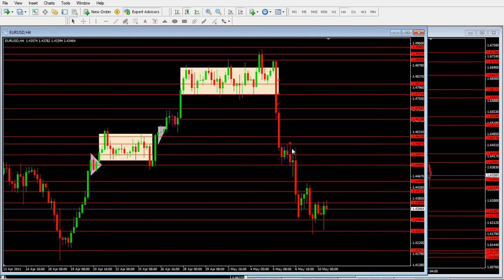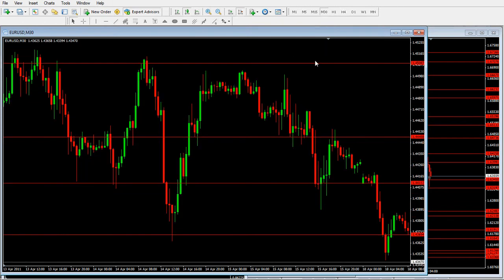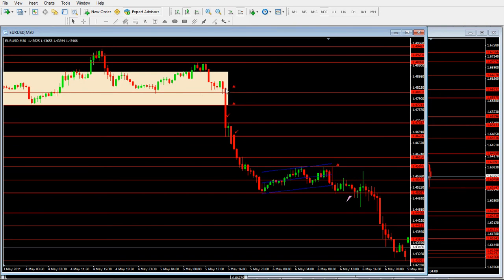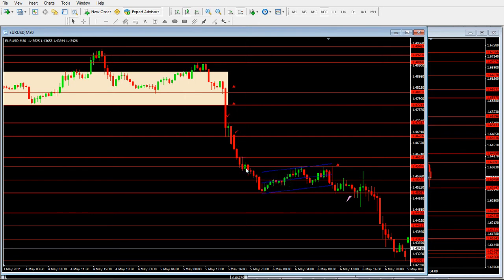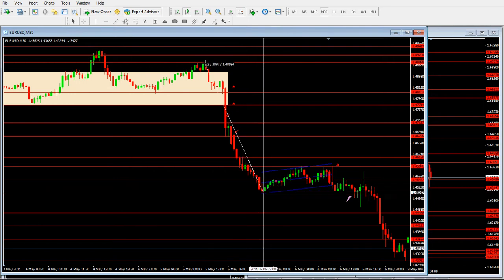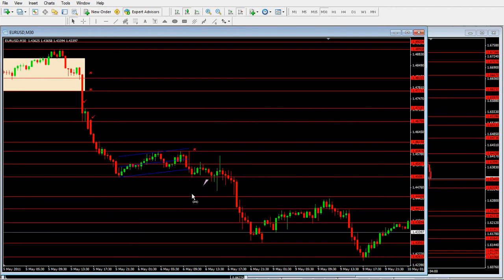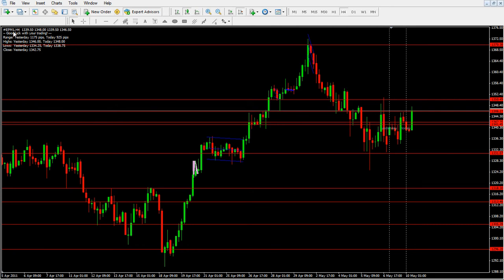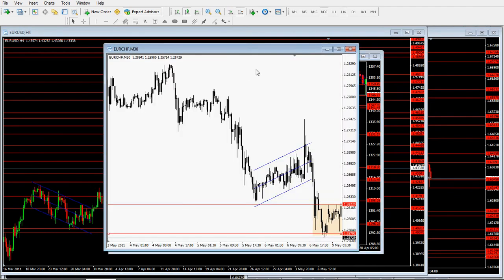Forex Trading Review 05.10. 2011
Forex trading school - online forex courses